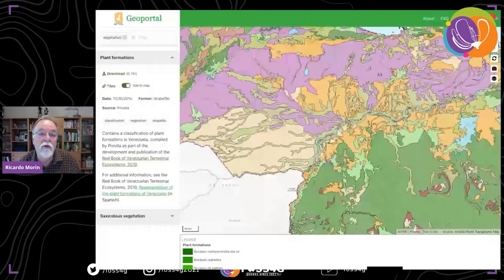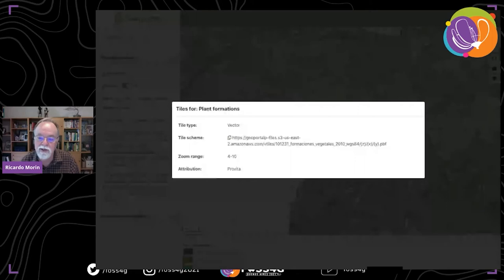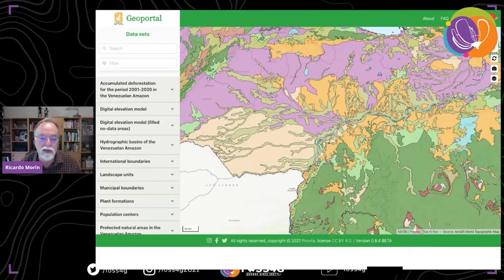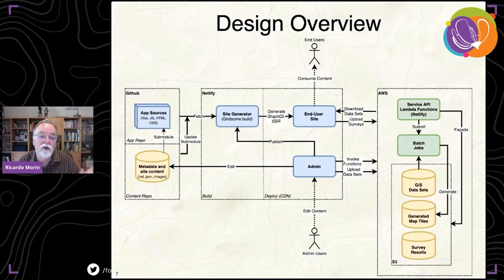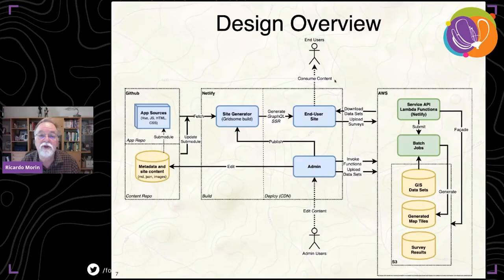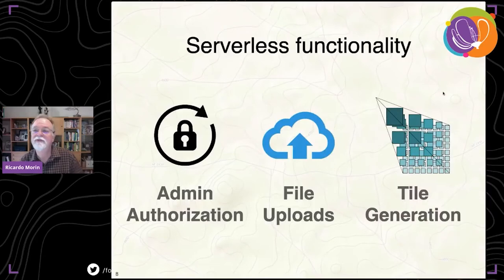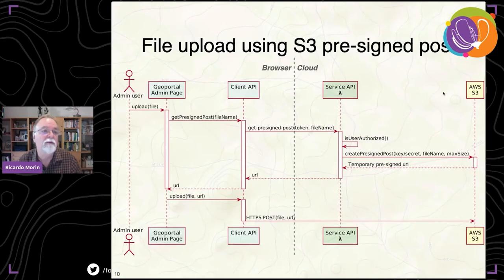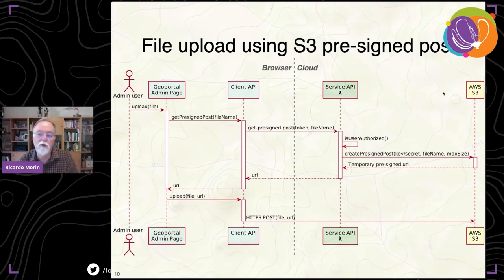FOSS4G - Provita Geoportal: a serverless GIS portal using the Jamstack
Provita, an environmental NGO based in Venezuela, needed a multi-lingual Geoportal to disseminate their national and regional GIS data to researchers, 3rd party organizations, and the general public. They needed to be able to upload and publish data sets and their associated metadata self-sufficiently, as well as the ability for end-users to preview the datasets on an interactive map. Furthermore, Provita needed the Geoportal to be very economical and hands-off regarding operation and maintenance.

In this session, we describe in the detail how we developed a high-performance and cost-effective serverless Geoportal using a statically generated site and tilesets, taking advantage of the Jamstack, Github APIs, and Amazon Web Services (AWS) for storage and on-demand computation.

We explain how we used Gridsome, an open source static-site generator for Vue.js, to create end-user and administrator interfaces, and how we integrated the MapLibre GL open source mapping library, to provide a map preview capability for end-users.

We discuss options we considered for back end storage of GIS files, metadata and tilesets, and describe how we architected a low-touch, low-cost, scalable end-to-end solution. We also describe how we implemented user authentication and access control using a combination of Github OAuth, Lambda functions and AWS policies. In addition, we present our approach for very inexpensive and extremely flexible site hosting using Netlify.

Finally, we explain our approach for tile generation using AWS batch job capabilities and the use of spot instances to minimize costs.

Attendees interested in developing similar applications or contributing to this open source, open data project, will benefit from lessons learned discussed in this session.

The proposed presentation outline is as follows:

Introduction, requirements and design considerations
Geoportal live demo, end-user and admin interfaces
What is the Jamstack and how we leveraged it to build the Geoportal
Design overview
Front-end: user and admin interfaces, Gridsome and Vue.js; map preview using MapLibre; i18n approach
Back-end: Github data repos, AWS S3, and AWS batch jobs; Netlify hosting
Authentication and access control with OAuth, Lambda functions and AWS policies
Key takeaways
Morin, Ricardo (1)

(1) Provita, Venezuela

Some Web development background recommended (HTML, Javascript, Web frameworks)

Topic –
Software/Project development

Level –
3 - Medium. Advanced knowledge is recommended.

English